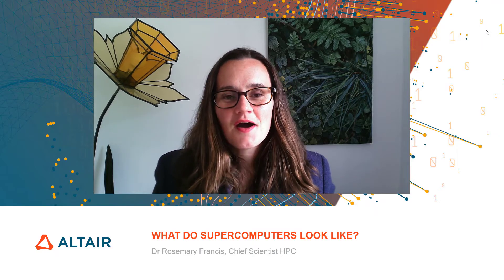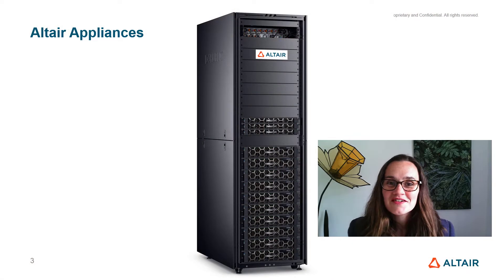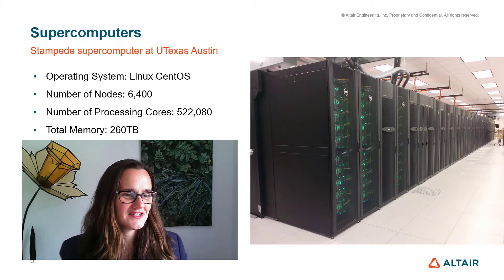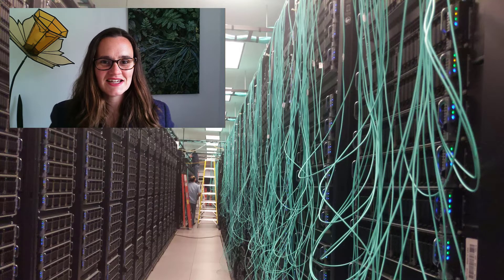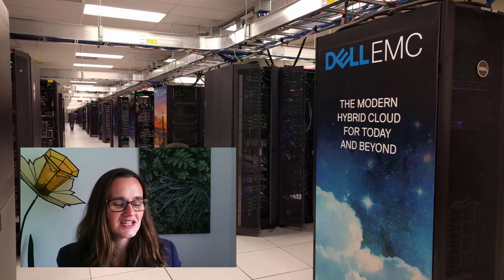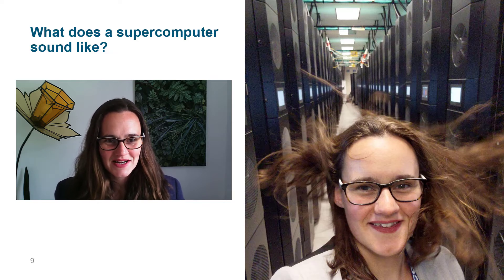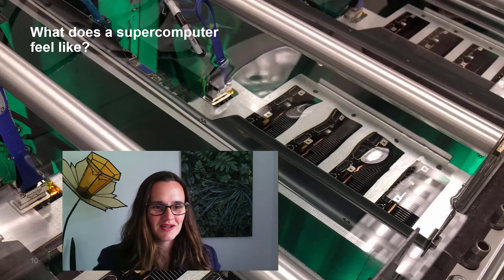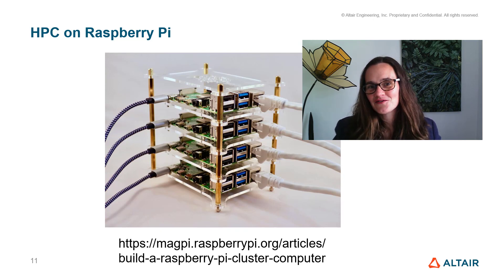What Do Supercomputers Look Like?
High-performance computers, or supercomputers, are critical to many areas including weather forecasting, crash and safety testing, aerospace design, and renewable energy technology. None of these would be possible as they are today without simulation on supercomputers. Dr. Rosemary Francis, chief scientist for HPC at Altair, takes you on a tour of some of her favorite supercomputers — what they look like, what they're made of, how they sound, and how it feels to be in a large data center with air-cooled and liquid-cooled systems.